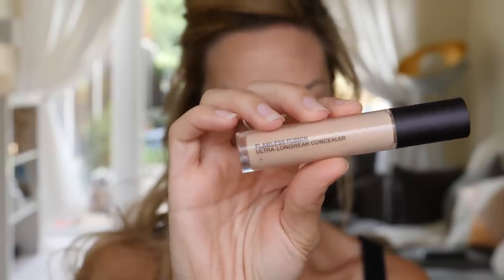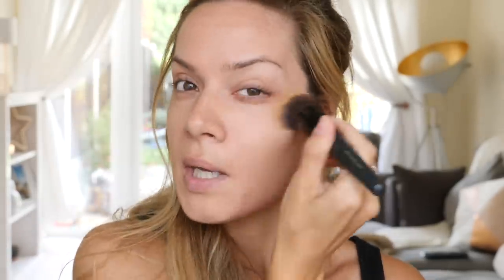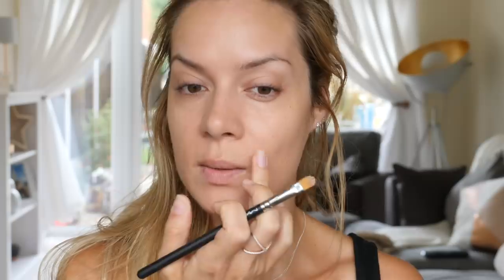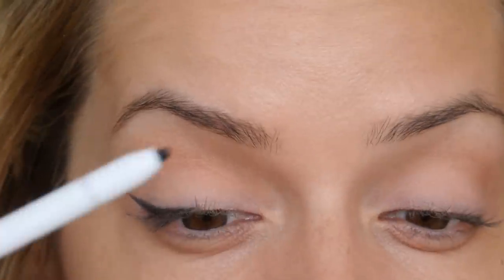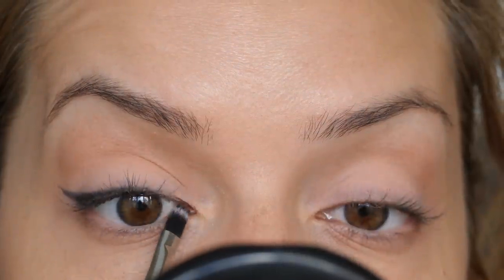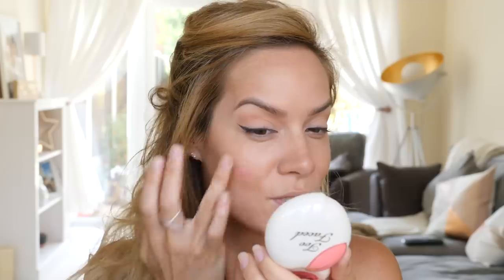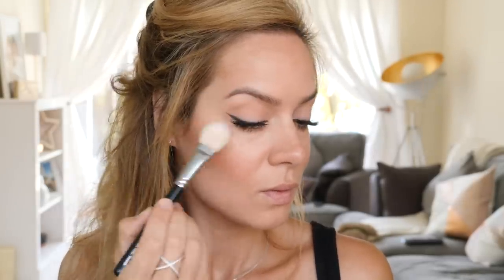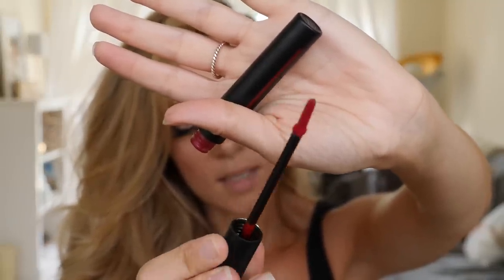'Barely There' Skin & Red Lips | Shonagh Scott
Some days call for a tinted moisturiser and a Red lip! In today's makeup tutorial I am showing you the power of a CC Cream and a Red liquid lipstick, and how it can completely transform your face from dull and lacklustre to bright and glowy! The ultimate no-makeup makeup tutorial with a pop of colour. This makeup tutorial is great for beginners or those that don't like to wear a lot of makeup. Also the perfect makeup for the holiday season!

This is my YouTube channel. Here I will show you how I create different of makeup styles using a variety of media and techniques, from creative Halloween makeup looks to beautiful flawless makeup for all occasions.

Erborian CC Cream - Dore (Darker one -  order 'Clair' for lighter one)